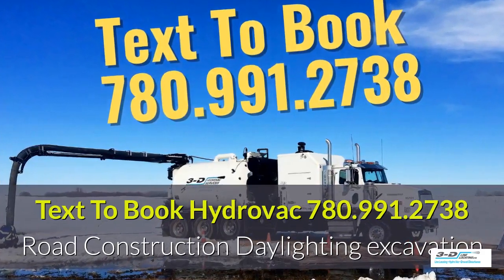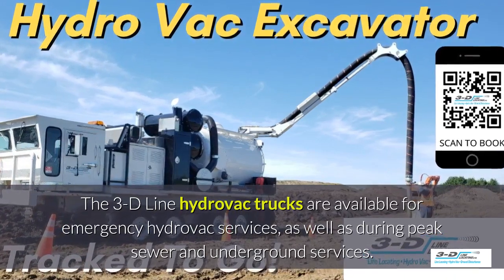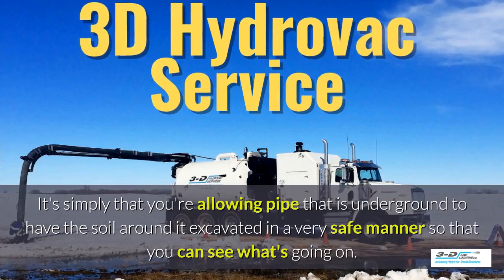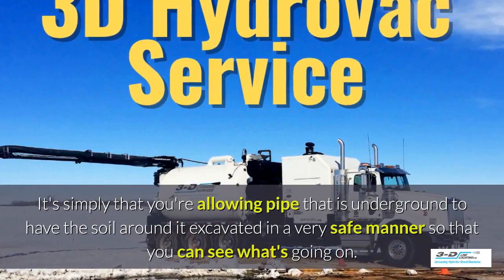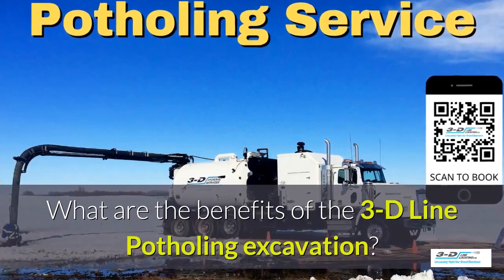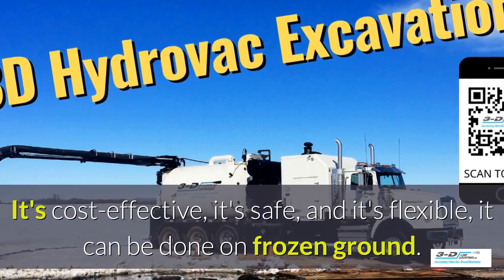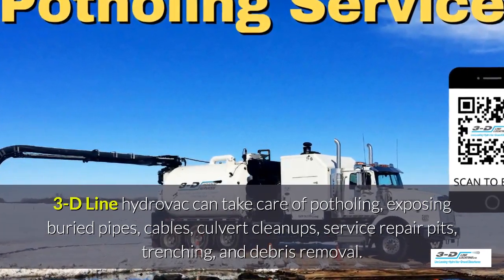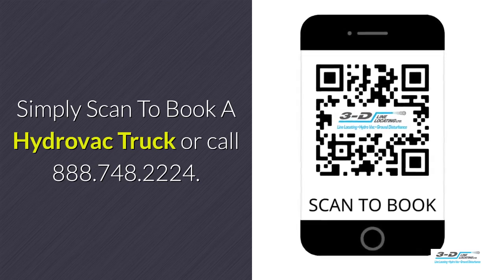Leslieville 780 991 2738 Text Hydrovac truck for daylighting excavation companies